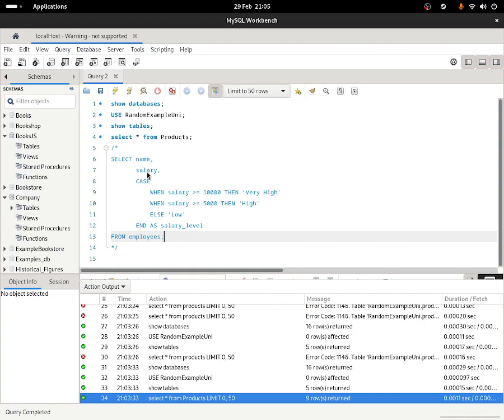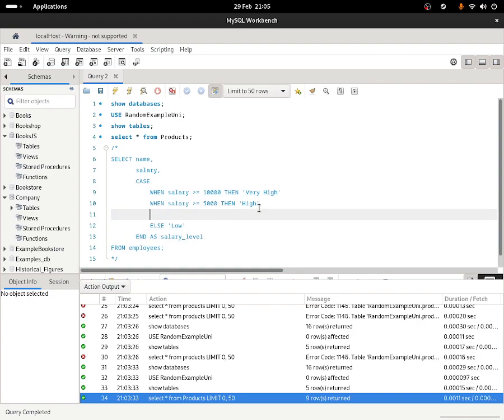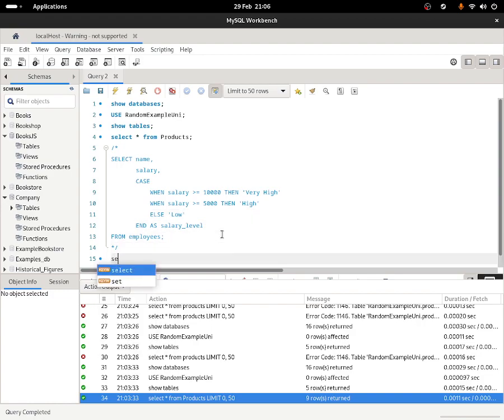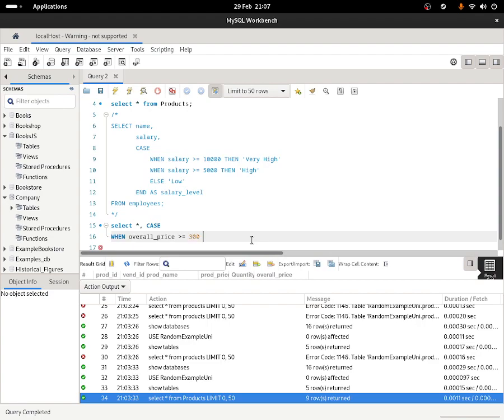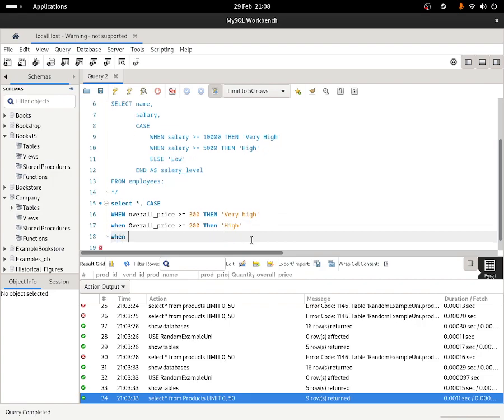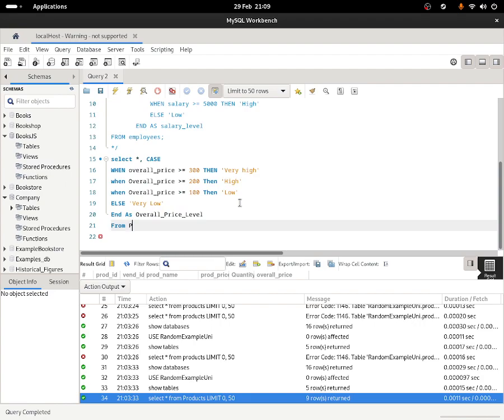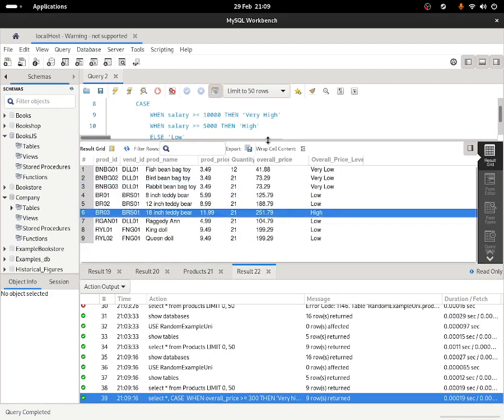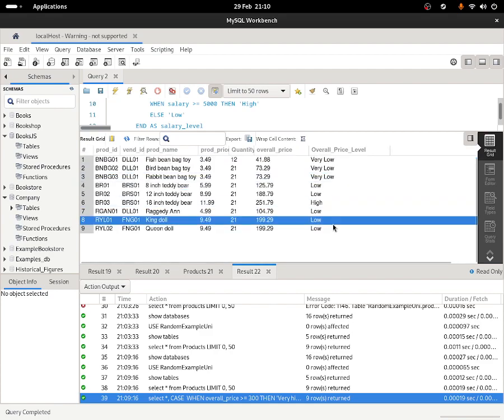If-else statements in MYSQL.